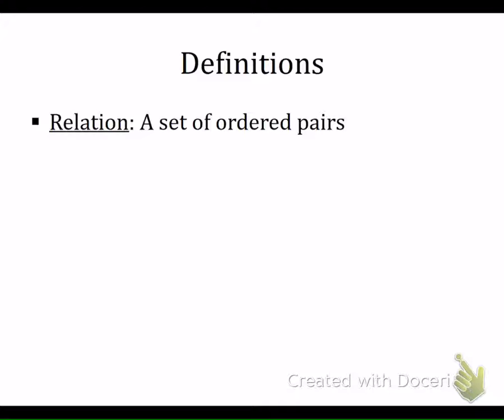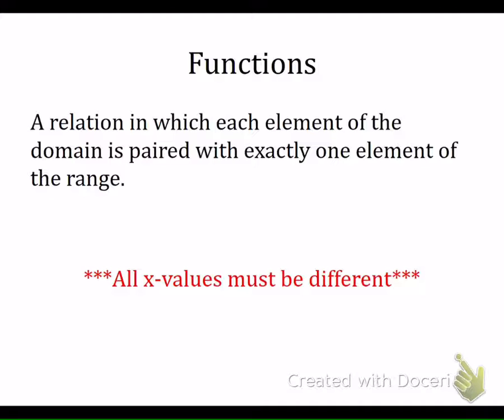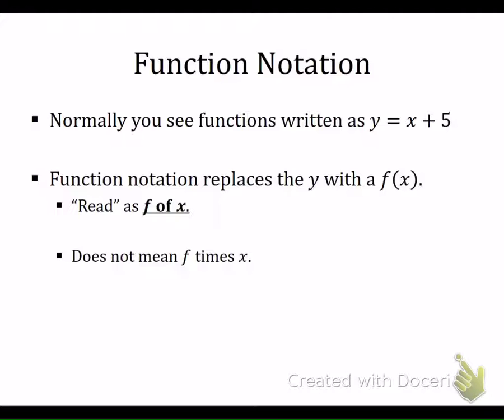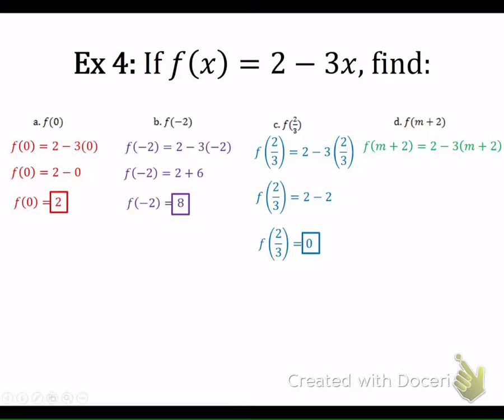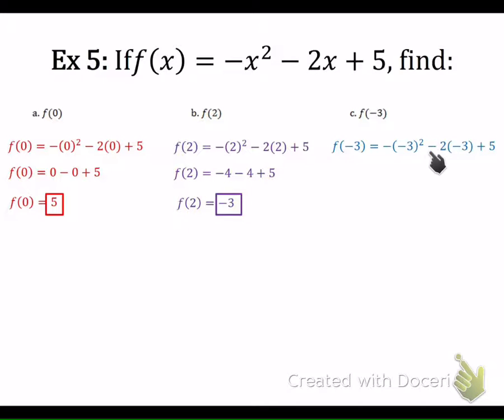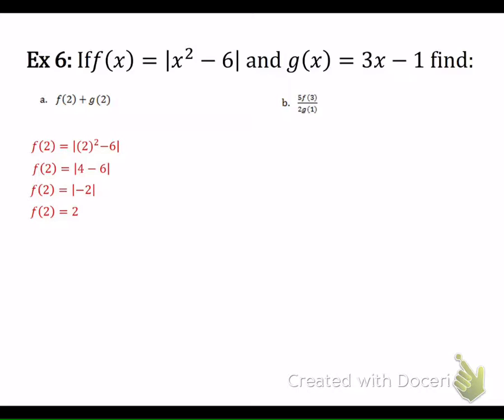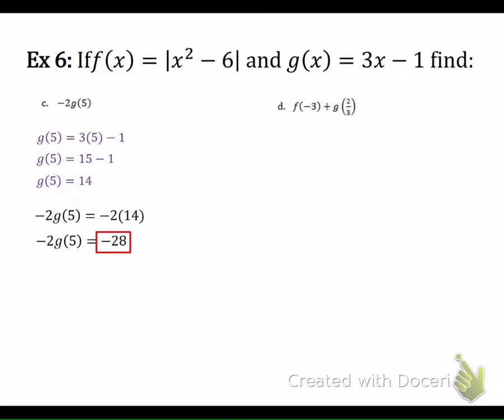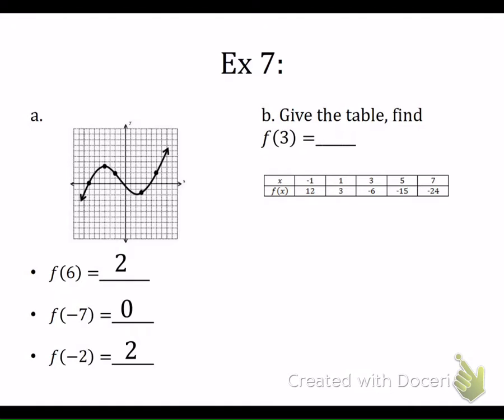Alg 1 Adv- Ch 3 Day 2- 10/29